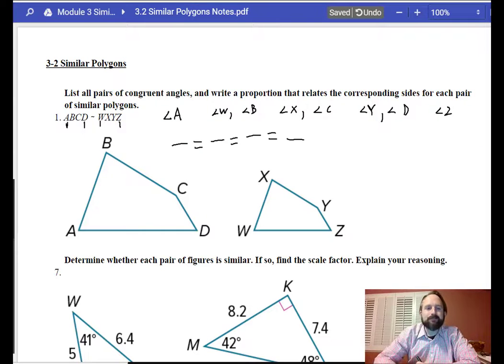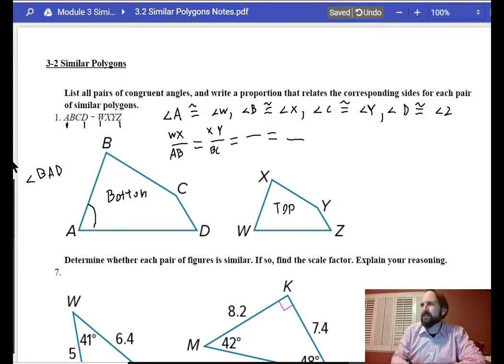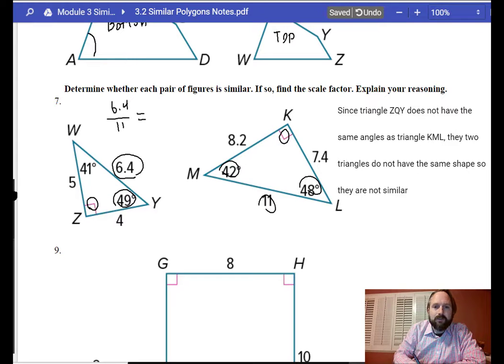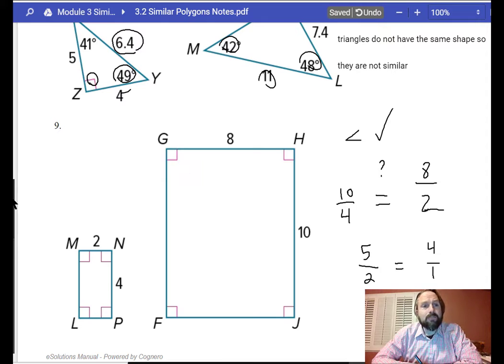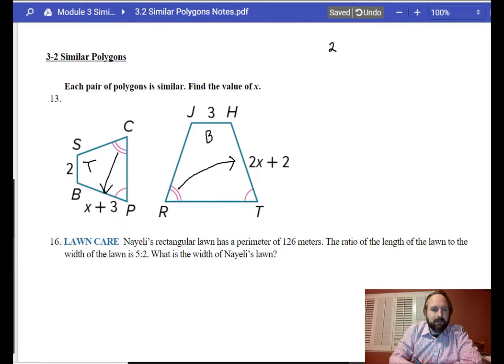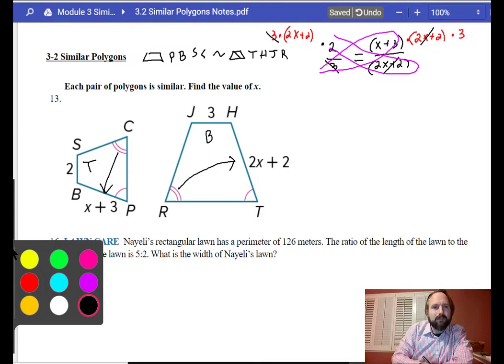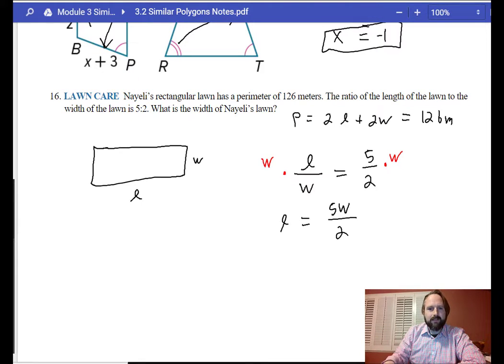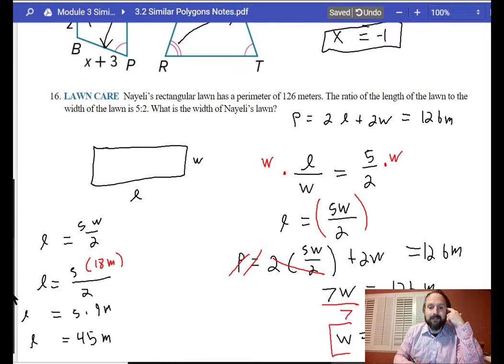Int 2 3.2 Similar Polygons